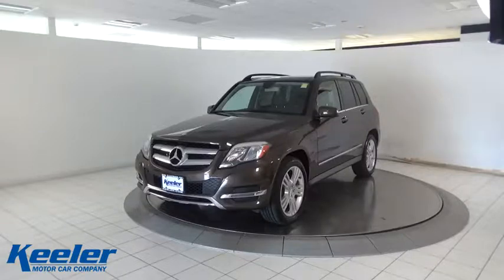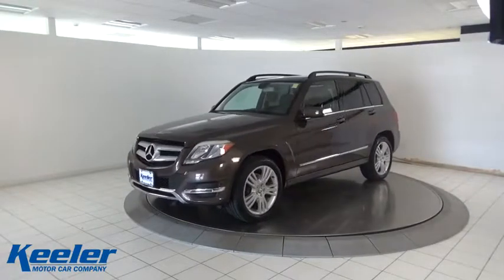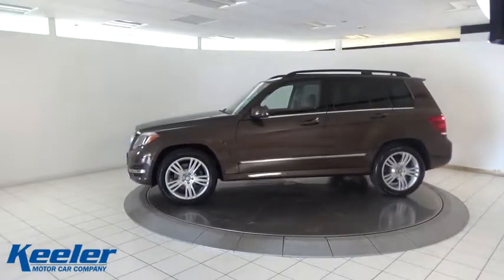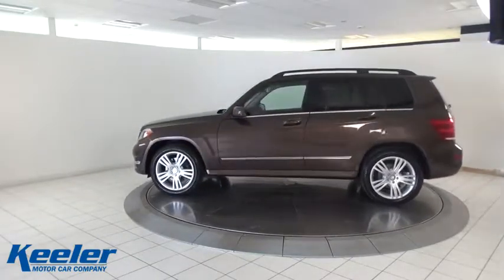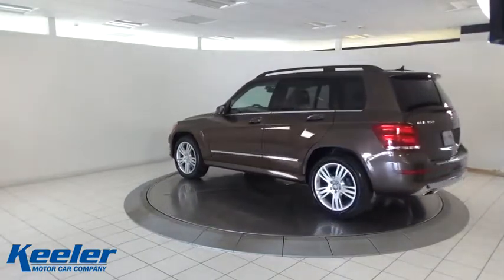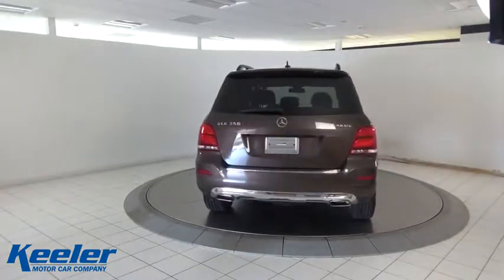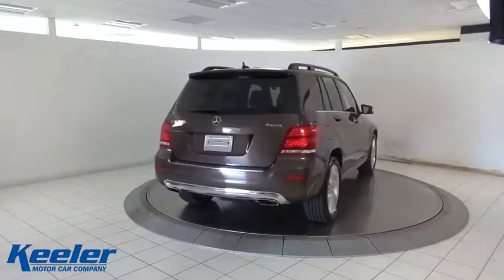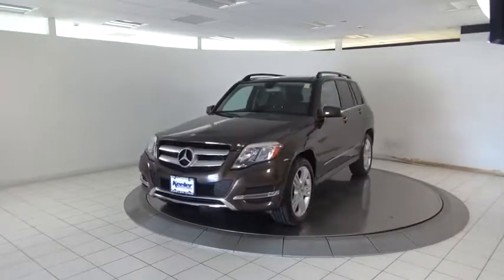2014 Mercedes-Benz GLK-Class Latham, Albany, Clifton Park, Saratoga Springs, Schenectady, NY MU5785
2014 Mercedes-Benz GLK-Class
Keeler Preowned Vehicles: Servicing Latham, New York near Albany, Clifton Park, Saratoga Springs, and Schenectady, NY.
2014 Mercedes-Benz GLK-Class GLK 350 - Stock#: MU5785 - VIN#: WDCGG8JB3EG318521

Keeler Preowned
1111 Troy Schenectady Rd

2014 Mercedes-Benz GLK-Class 4D Sport Utility GLK350 4MATIC 7-Speed Automatic Dolomite Brown Certified. Keeler Rewards Program, 4MATIC, Black w/MB-Tex Upholstery. Awards: * JD Power Vehicle Dependability Study When you purchase a vehicle from Keeler Motor Car Company, you will automatically be enrolled in the Keeler Rewards Program! This program offers several incentives including exclusive discounts with local businesses, and you will earn bonuses, free gift certificates, and even credit towards a future vehicle purchase with every dollar spent at Keeler Motor Car Company. for more information and a list of local merchant partners.